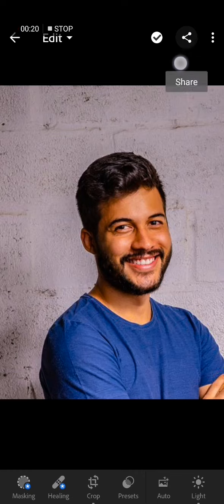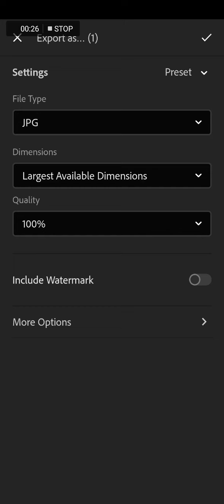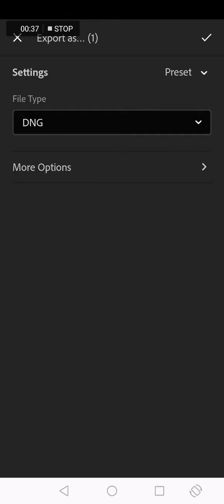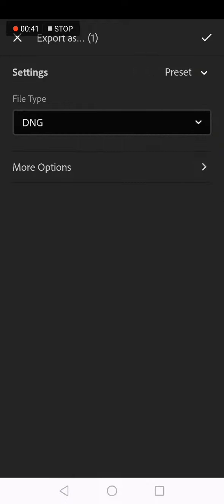How To Export and Save Photo As DNG on Lightroom Photos Editing Mobile Phone App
My idols on YouTube:
Mike Vestil
Ali Abdaal
biaheza
Kevin David
Incognito Money
Sara Finance
Everyday Money
Channel Makers
Vidiq
SuperHumans Life